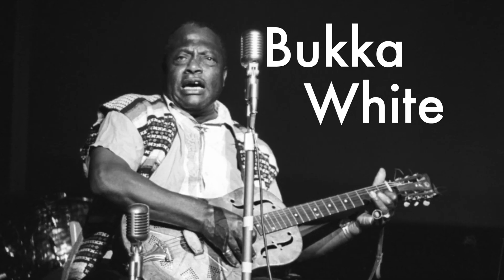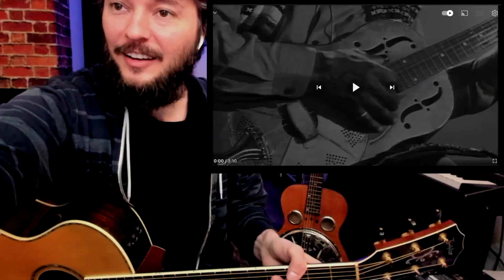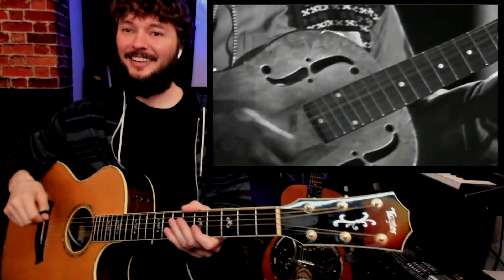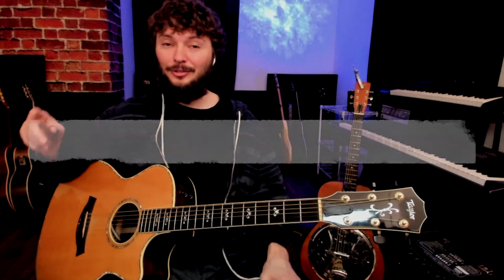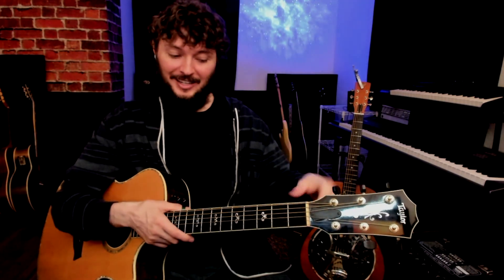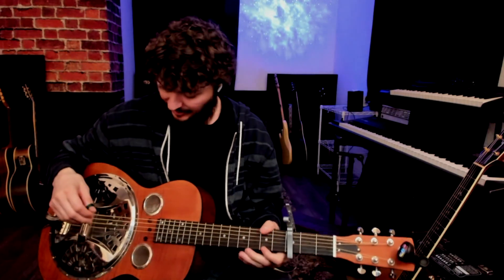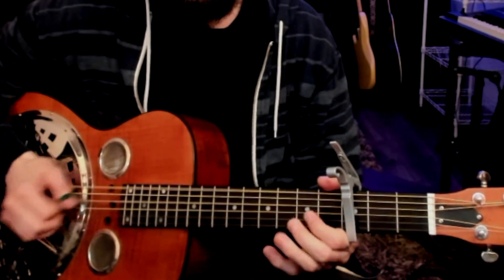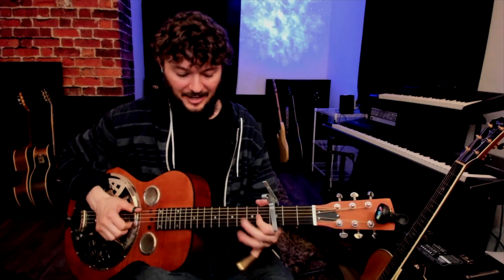Bukka White (Aberdeen) guitar lesson...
A blues guitar tutorial with a guitar teacher for the song Aberdeen by Bukka White.

0:00 Start
1:00 Watch Bukka
2:08 Tuning
4:34 More Bukka
7:14 Variation with melody